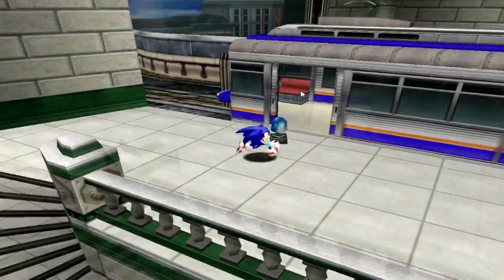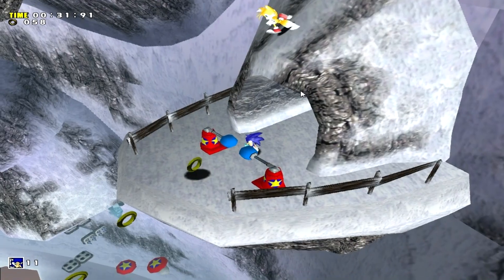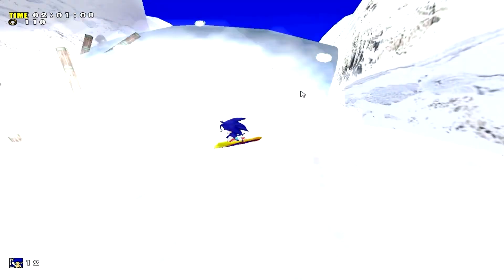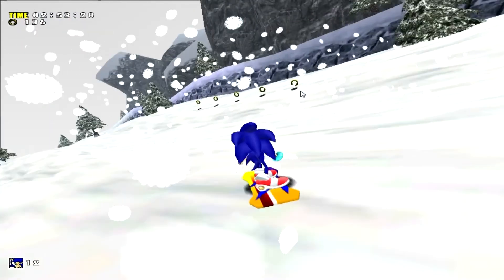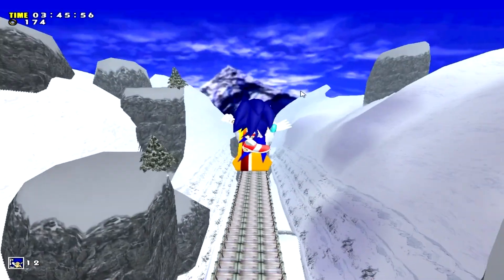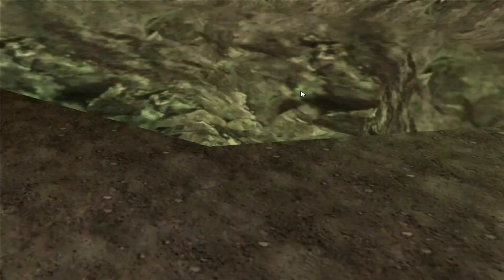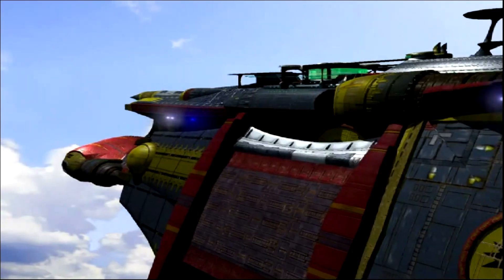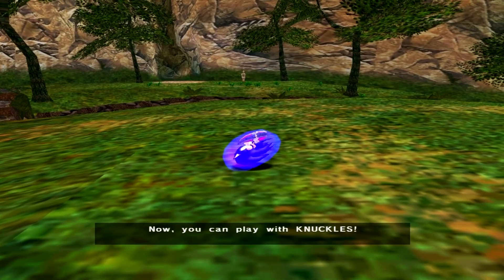Sonic Adventure DX Walktrough Part 3 : WTF is an adieu?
this is part 3 of the walktrough i got trough ice cap zone fough with knuckles the echidna and l even learned somthing that for some reason i didnt nodiced in this game and i know this game for a long time and of course i tough chaos 4 witch i well defeat   more in the future  and last thing of course i came trough sky chase zone 1/2 where the torando was destroied by eggman's ship
in this episode thare is a nother improvment of animation from the last part i didnt changed the sega logo but i made a new ending preaty cool